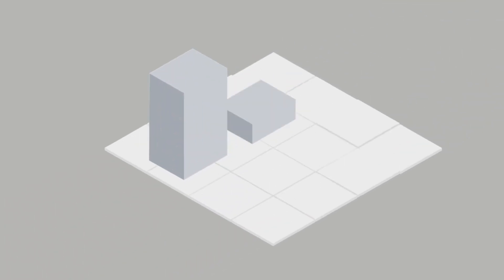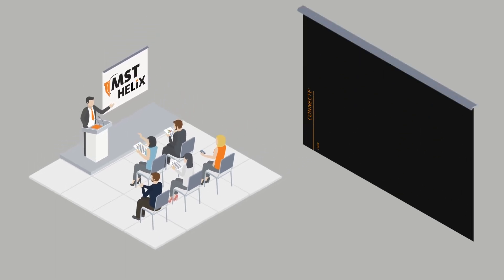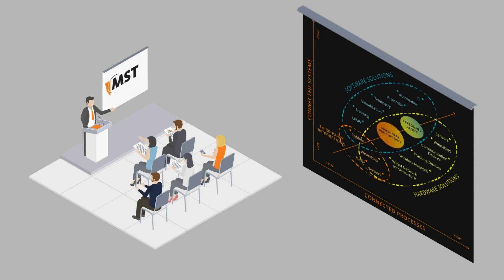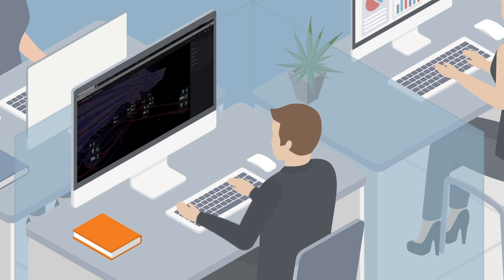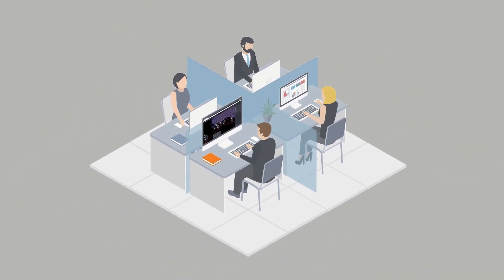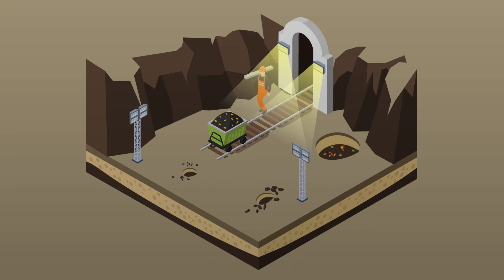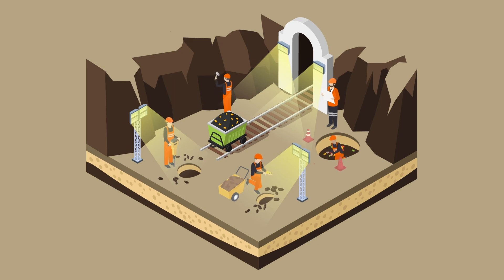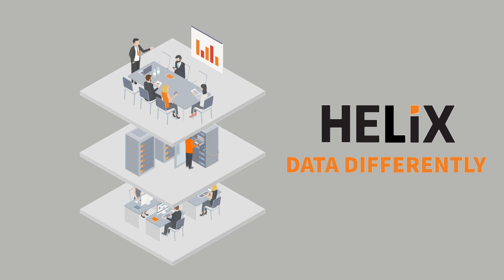HELIX / Builds your complete digital ecosystem underground.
Managing underground mines is no easy feat

You can’t see or easily talk with your people

Much like a mission going to outer space, a successful underground operation needs a high-performing team and the processes and technology to get them underground and back to the surface safely

Managing various technology inputs and systems for your underground operation can leave potential productivity gains on the table…

Until now…